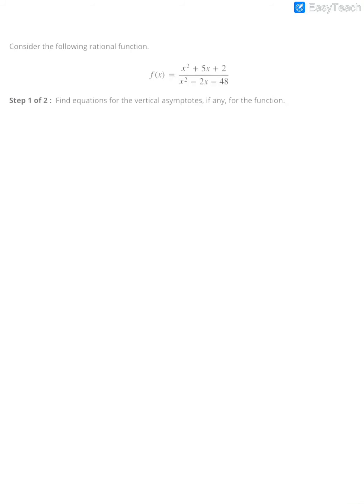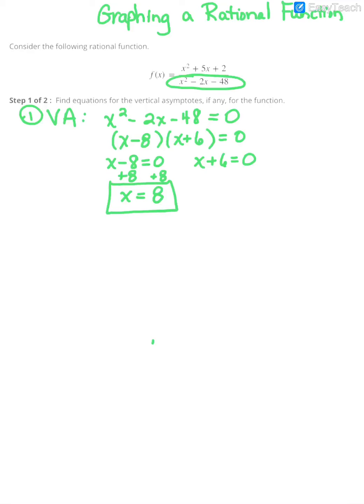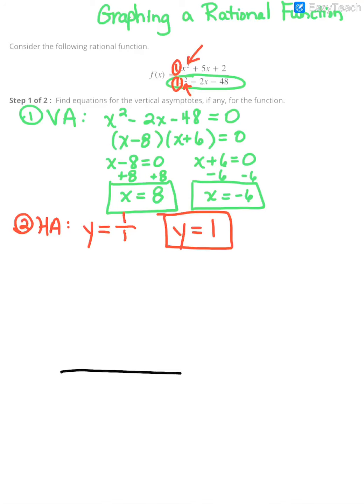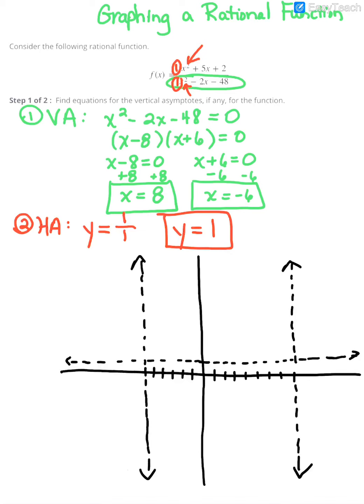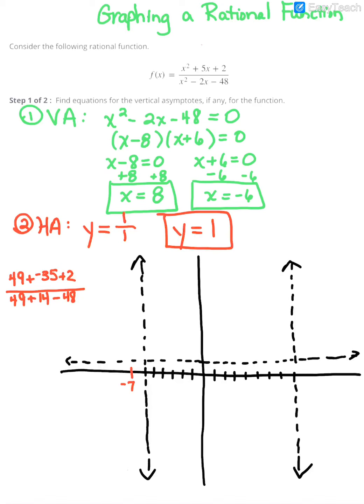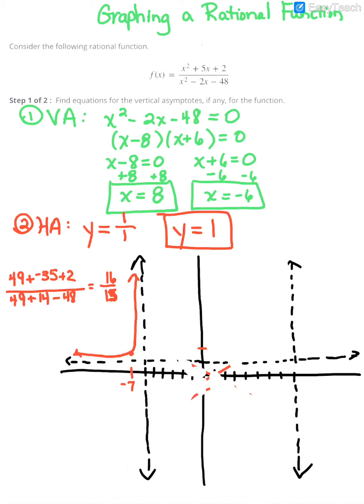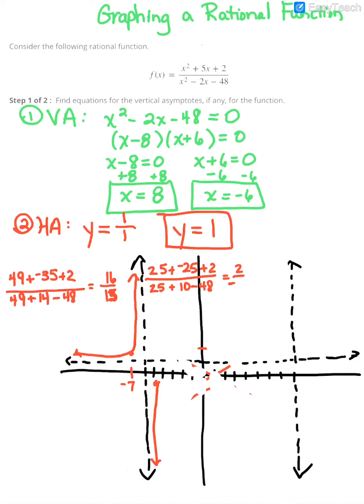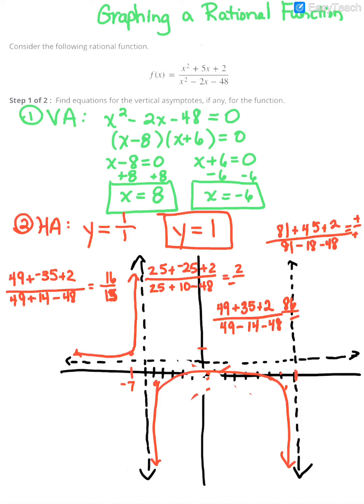Graphing a Rational Function Part 1